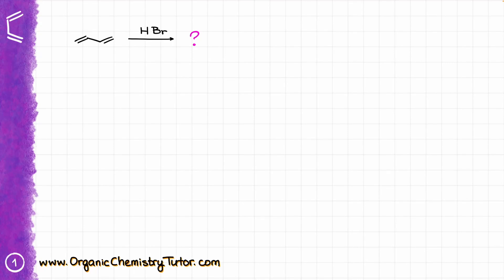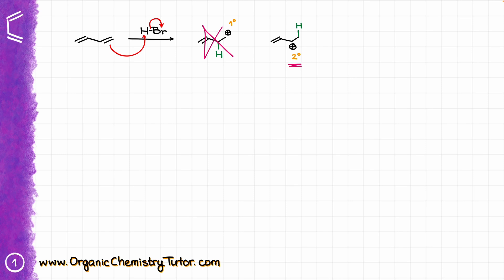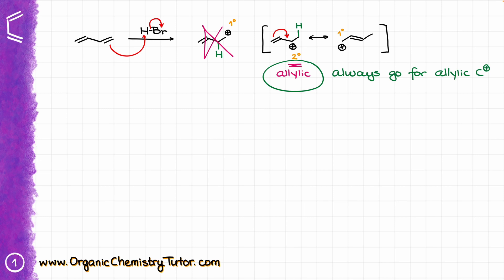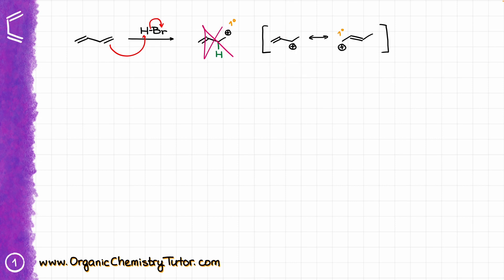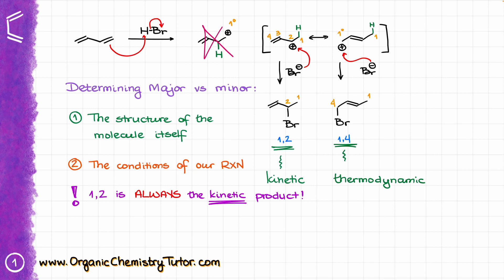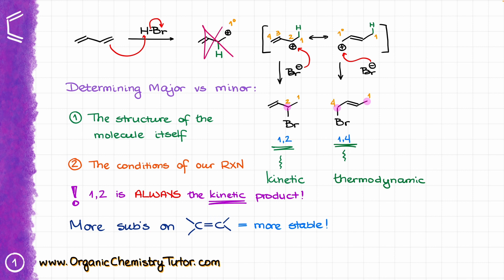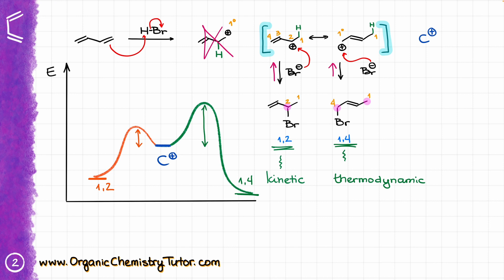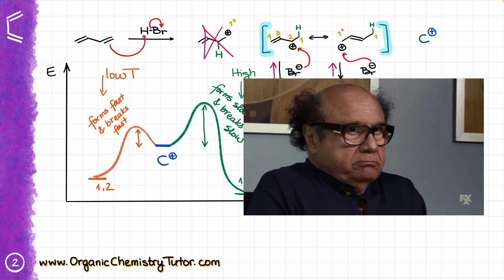Hydrohalogenation of Dienes | 1,2 vs 1,4 Addition to Dienes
In this tutorial we're going to look at the conjugate addition to dienes that results in the 1,2 or 1,4 addition.
Notes:
At 10:58 Molecule's name is 2,5-Dimethylhexa-2,4-diene not hexa-3,4-diene

00:00 Intro
00:40 Mechanism
05:17 Kinetic vs Thermodynamic products
10:47 Important example